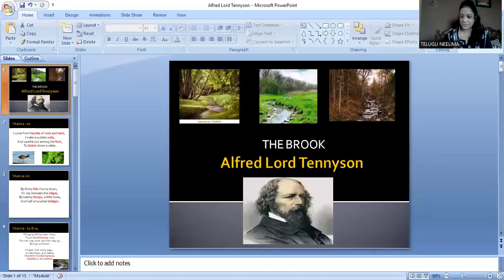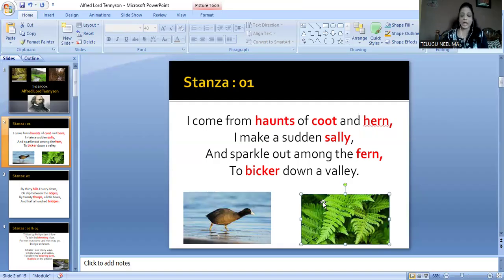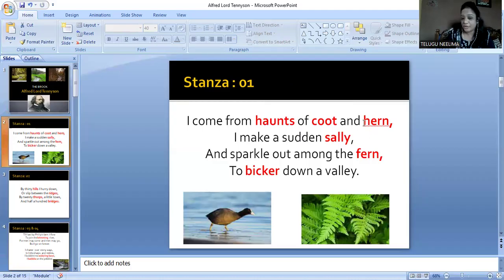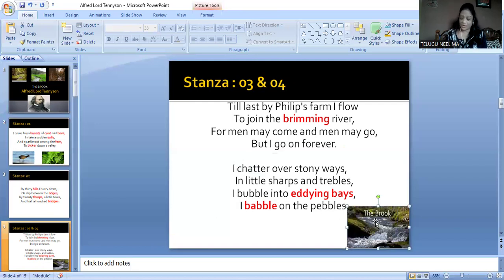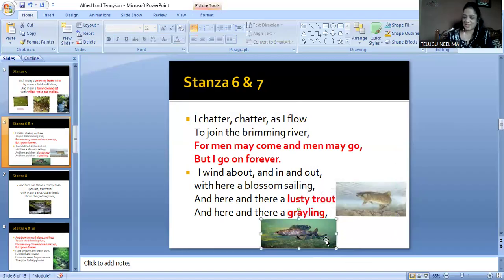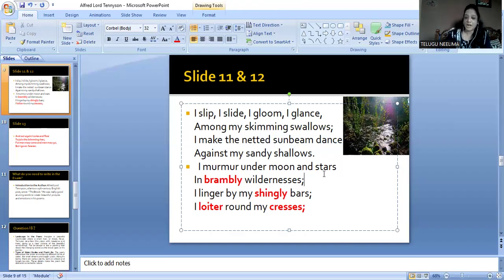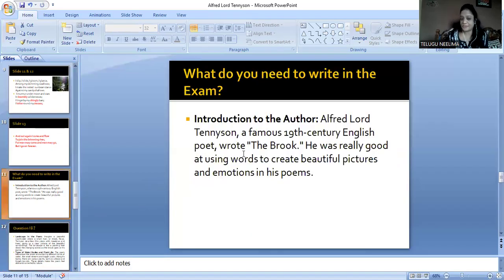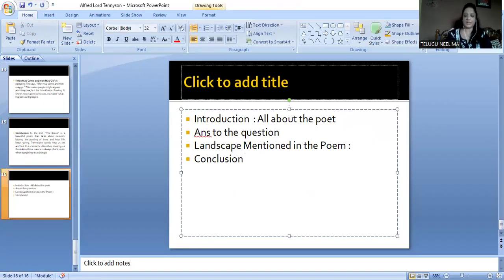The Brook on Zoom by Neelima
Pathfinder#I B.Tech Engineering students